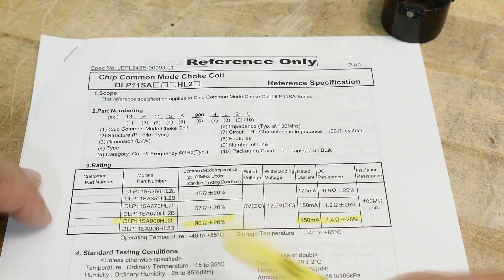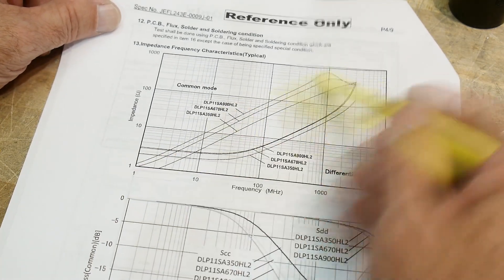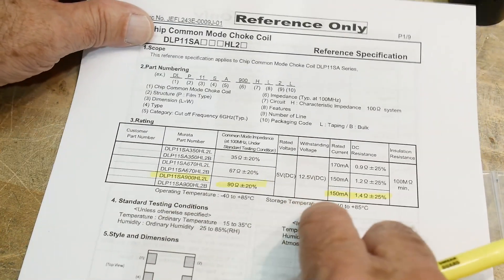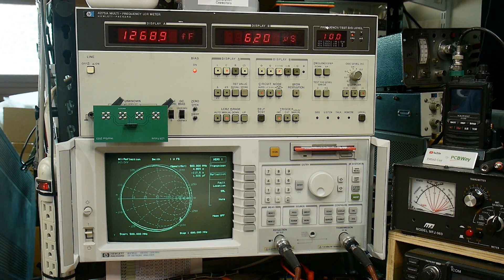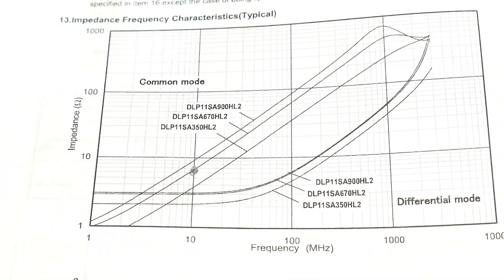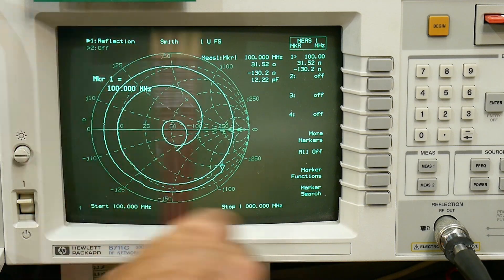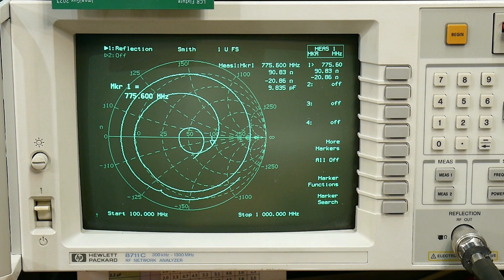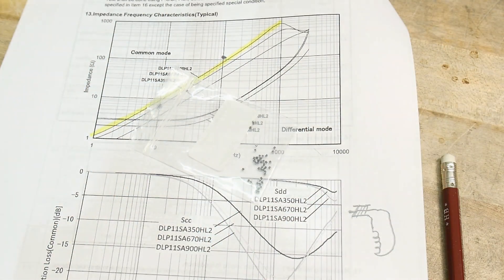#1945 Micro Chokes DLP11SA900HL2L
teeny tiny common mode chokes measured two ways